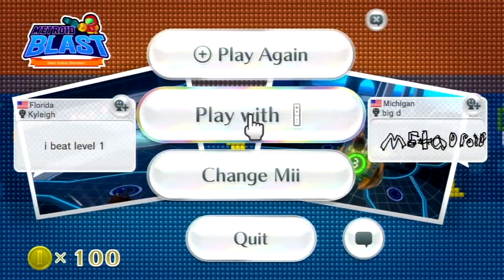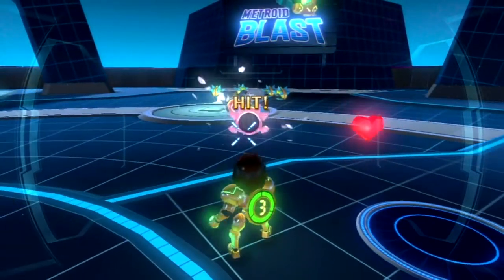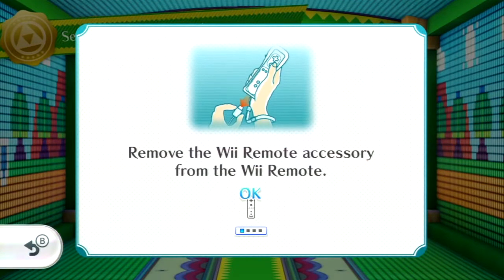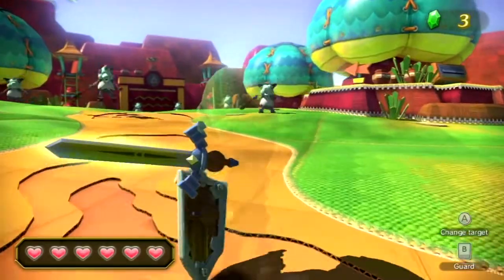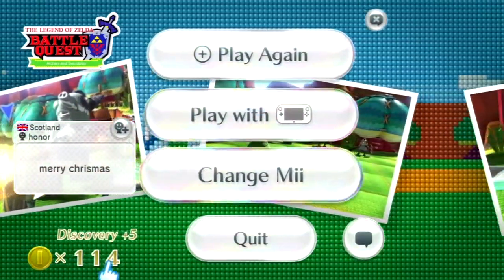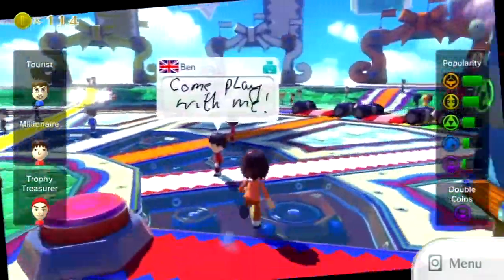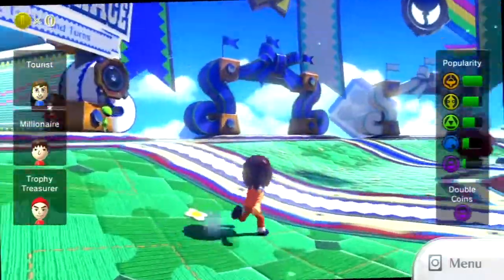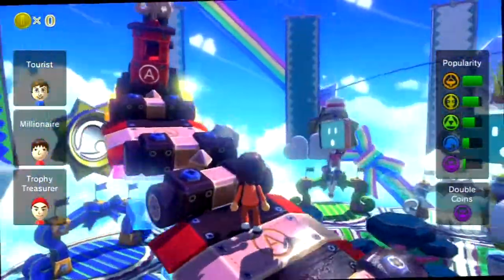NintendoLand - Part 4 (Metroid Blast & Zelda Battle Quest (Wiimote) & Coin Minigame!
In this we play through the next three mini games in NintendoLand. I really like this game, very good fun alone and with friends!

Nintendo ID: GoldeneyeDS

In hindsight, playing this would have swayed me to buy a WiiU, definitely. As it was, its what swayed me to buy the WiiU Premium Pack. I got it from Zavvi outlet on eBay for £224.99 ($365.68).